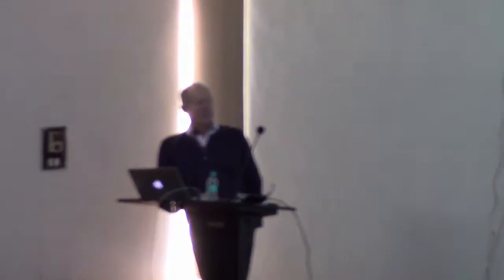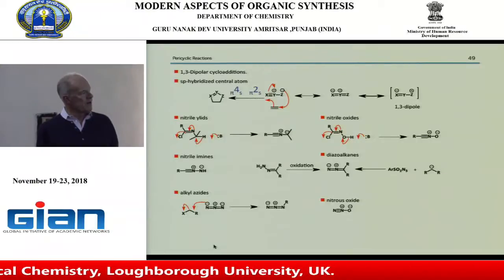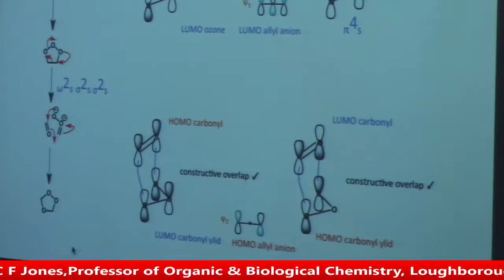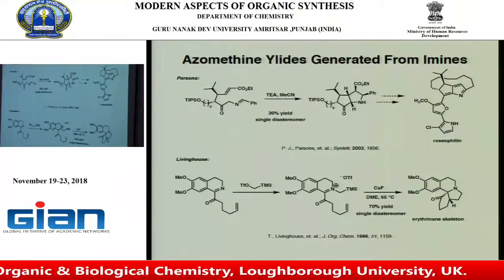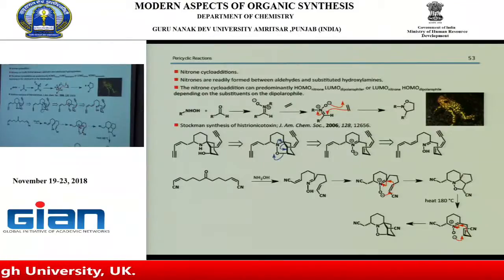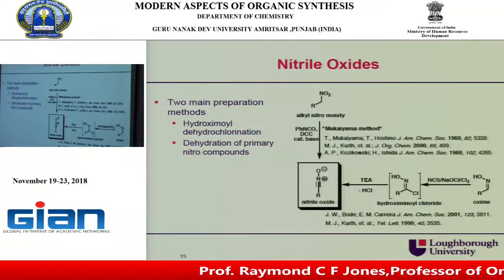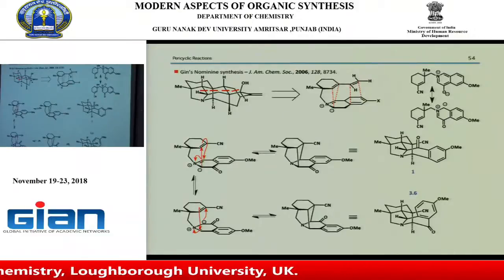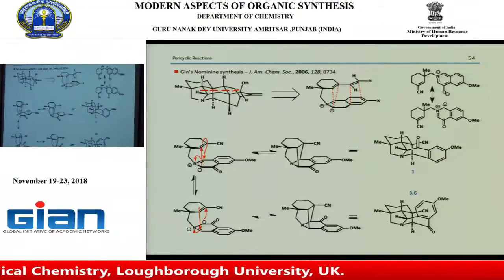GNDU GIAN november 2018 Day 1 session 2